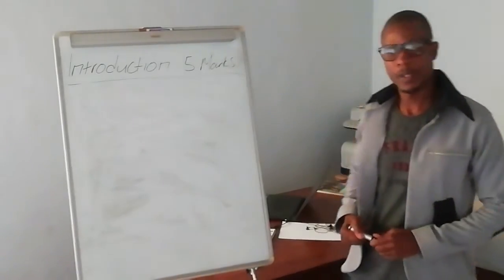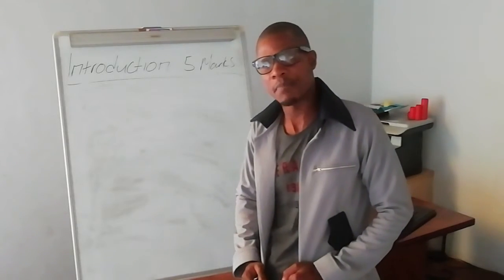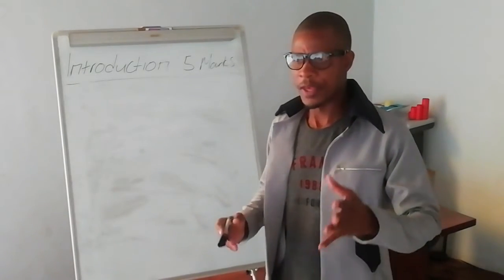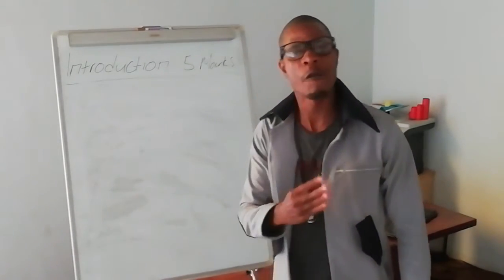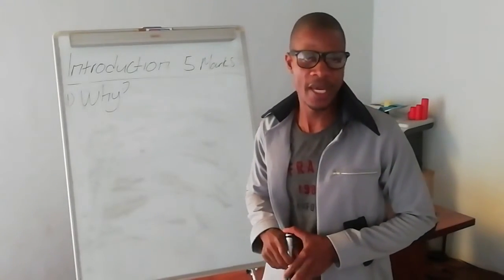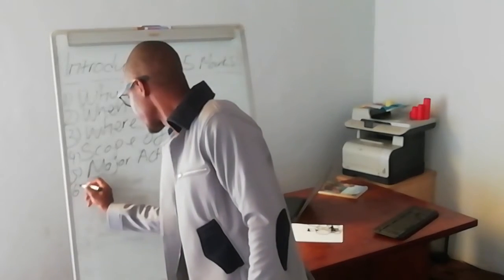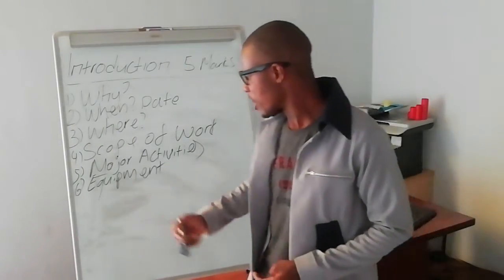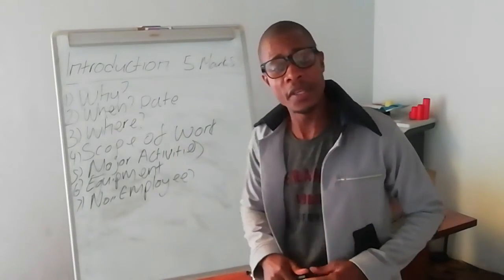NEBOSH Practical Introduction